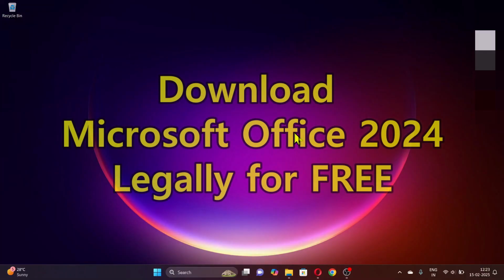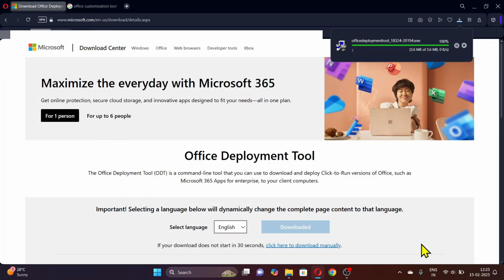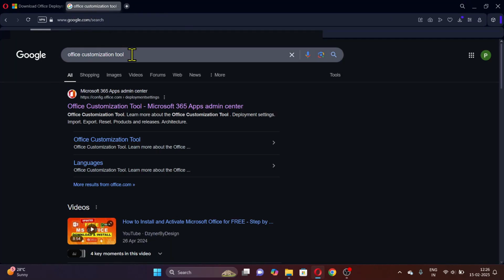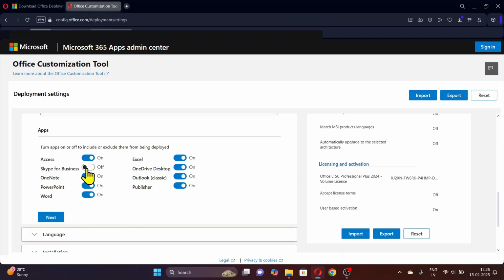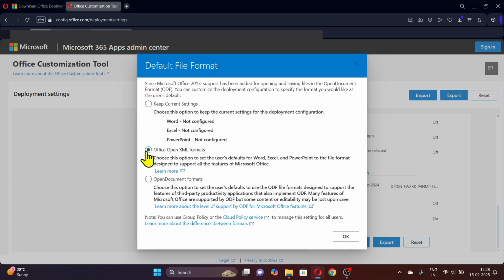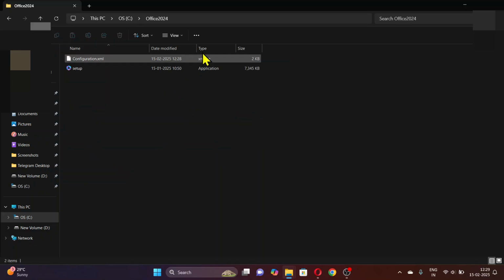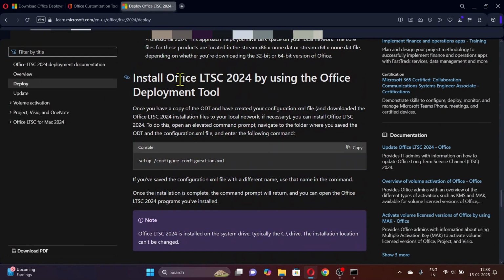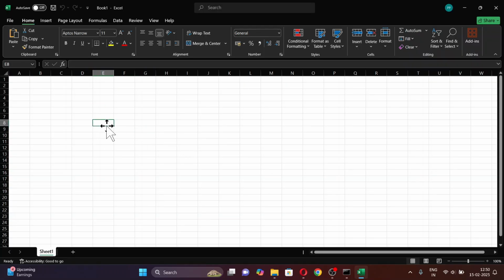Microsoft 365 FREE Activation | How to get Microsoft 365 on Laptop for FREE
Download, Install and Activate Microsoft Office 2024 for FREE (Step by Step Tutorial)